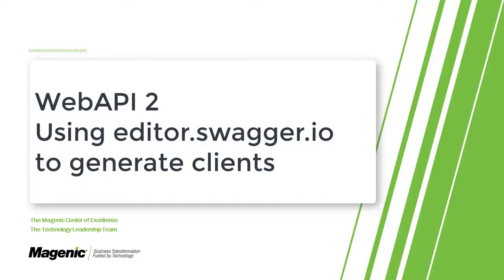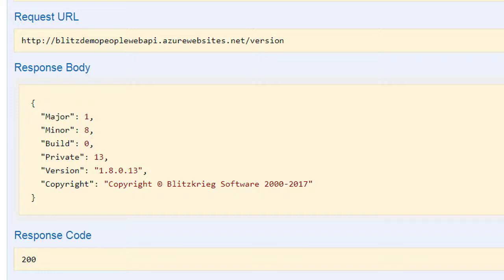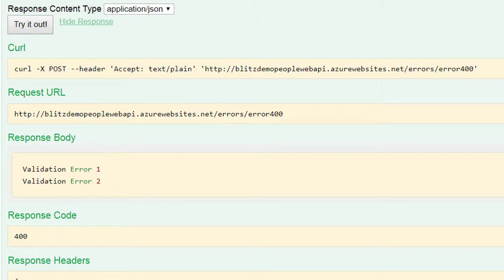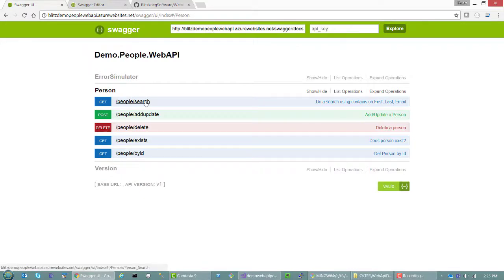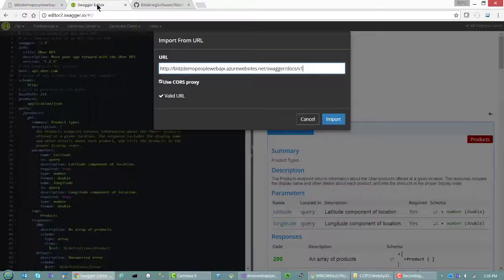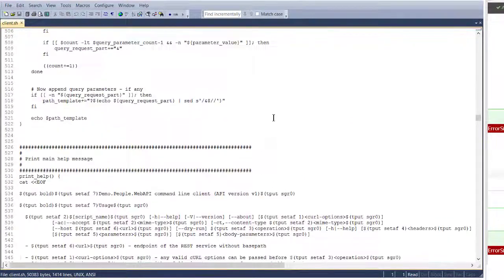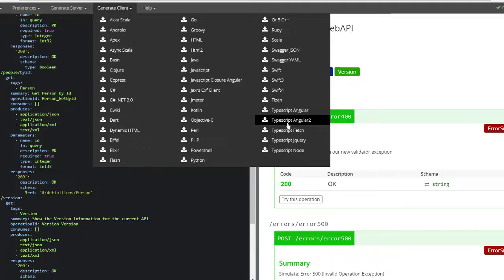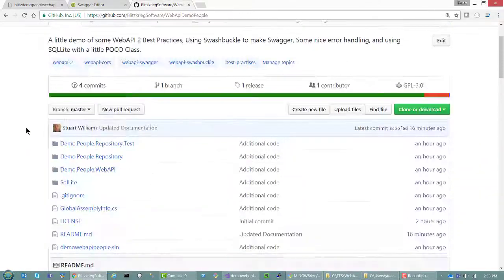Web API 2: Generating Clients w. Swagger.IO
A guide to WebAPI 2 best practices, especially the use of Swashbuckle to make useful Swagger, and how from that you can use editor2.swagger.io to generate clients.

Table of Contents:

00:00 - Introduction
00:08 - Demo Site (on GitHub)
00:35 - Swashbuckle Document Page
00:49 - Provide a Version Method
01:44 - Sidebar: Error handling
03:18 - People API
04:05 - Swagger JSON made by Swashbuckle
04:10 - editor2.swagger.io
05:15 - Bash Client
07:24 - Don't  hand code client, generate them!